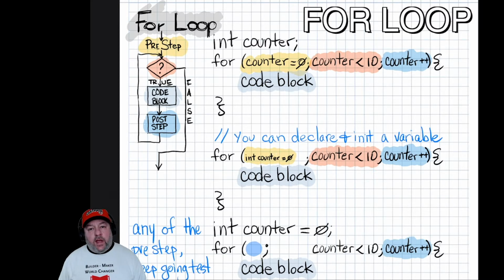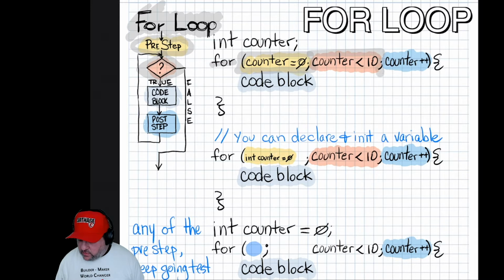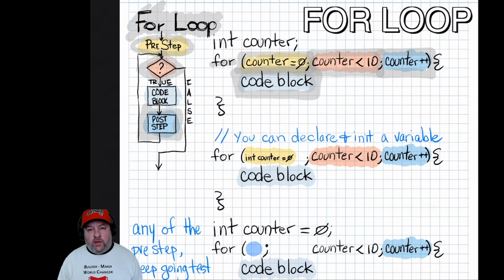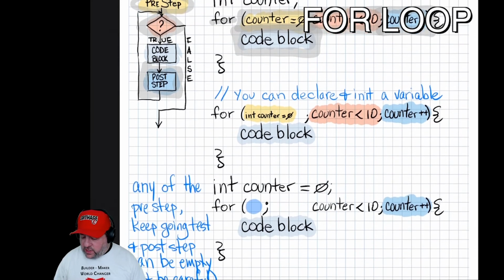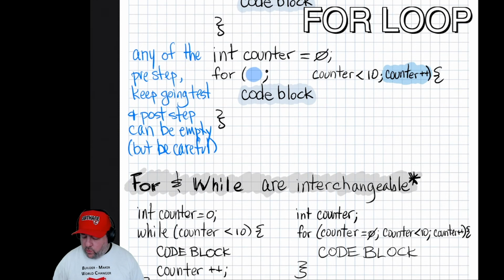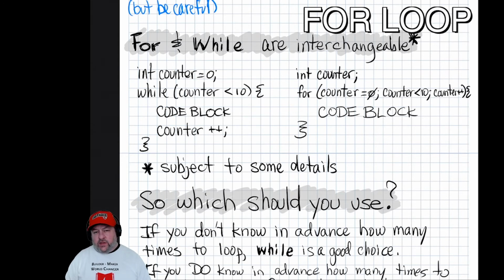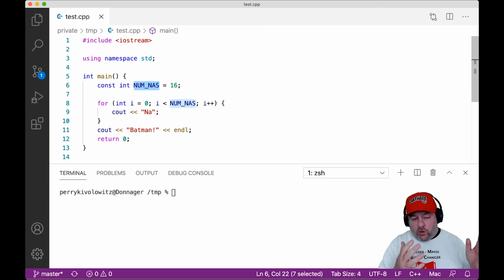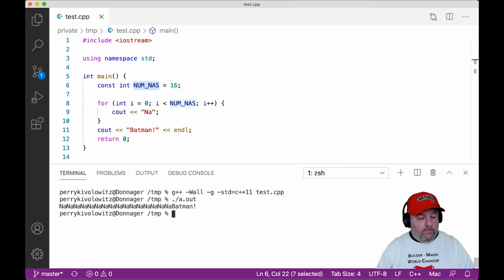The FOR Loop in less than 8 minutes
Explains the for loop.